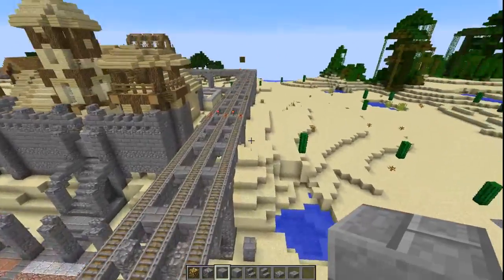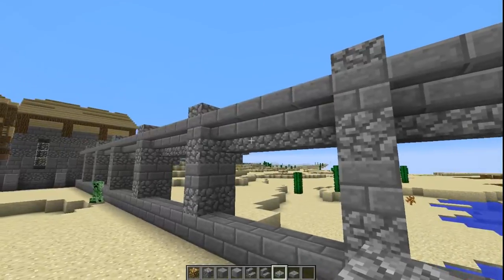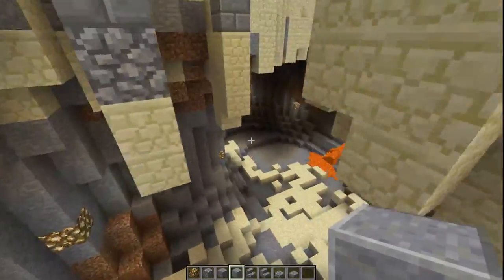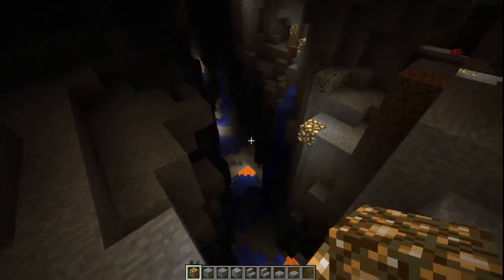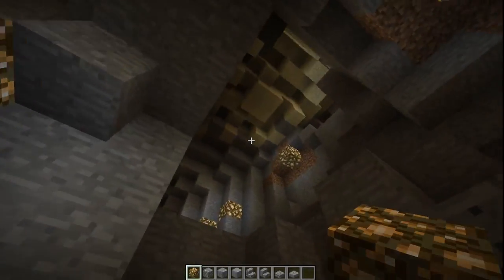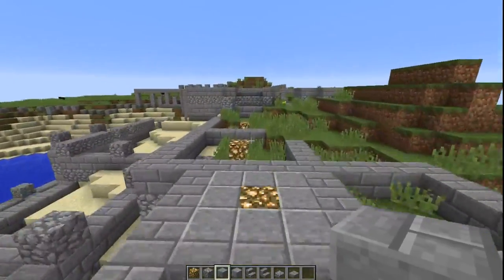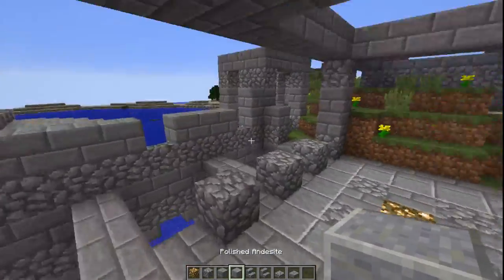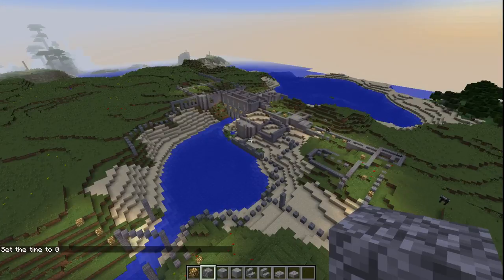Newkanra - part 3